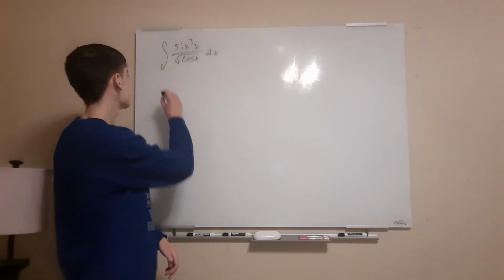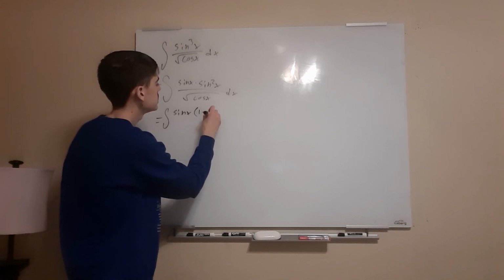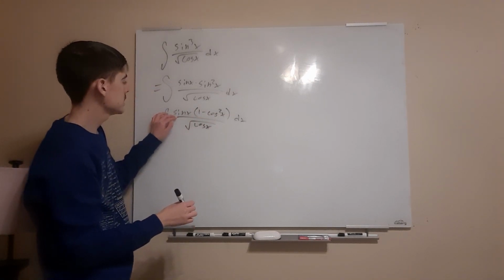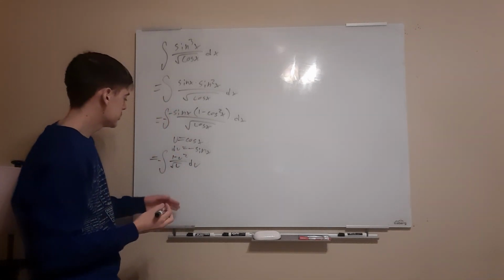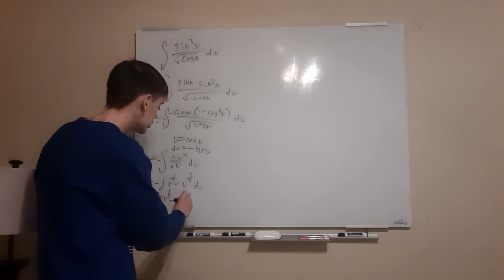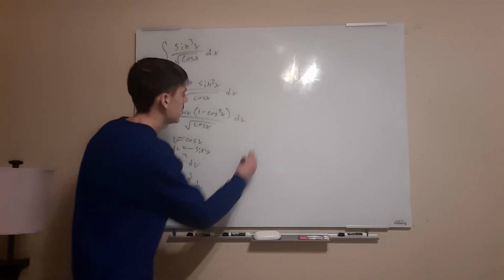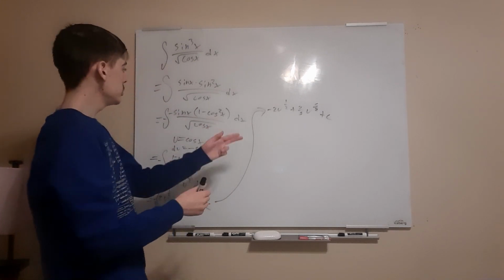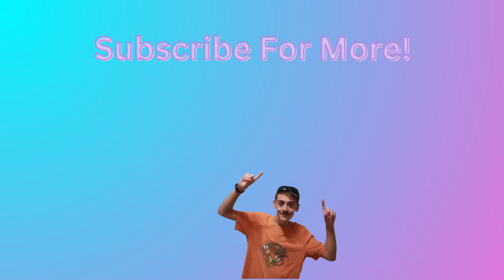Easy Trig Integral! | UNSW Integration Bee 2022 - Extra Questions #1 | Math Mondays #30